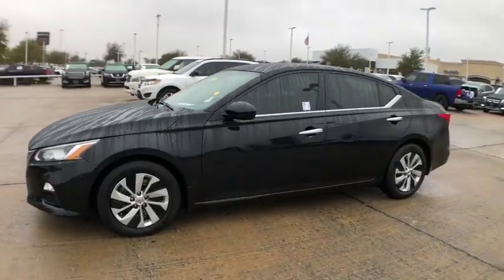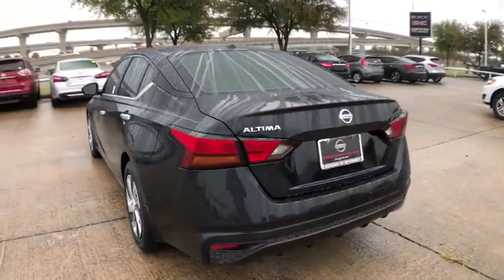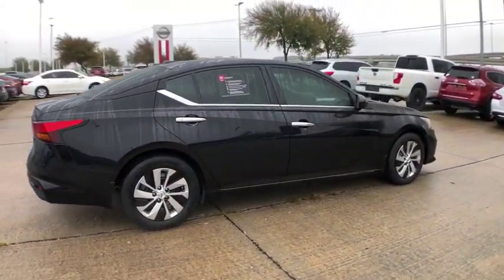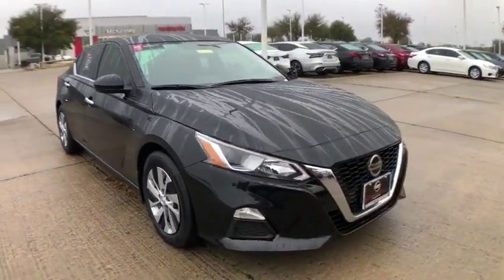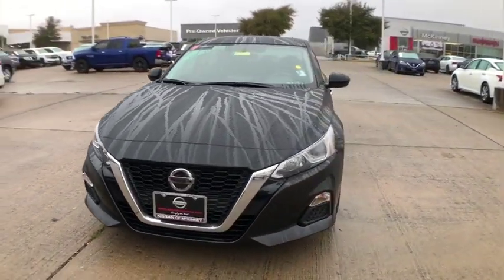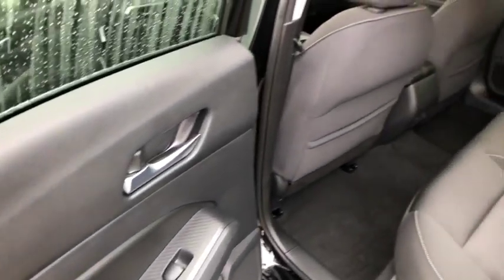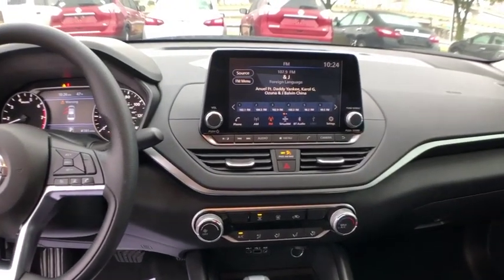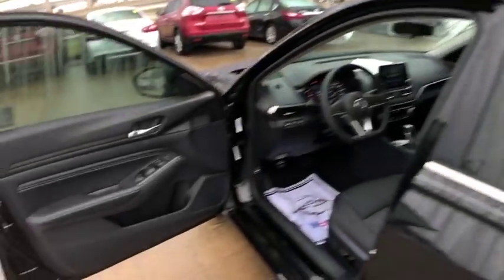2019 Nissan Altima Mckinney, Frisco, Plano, Dallas, Fort Worth, TX KN307154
Super Black Used 2019 Nissan Altima available in McKinney, Texas at Nissan of McKinney. Servicing the Frisco, Plano, Dallas, Fort Worth, TX area.
2019 Nissan Altima 2.5 S - Stock#: KN307154 - VIN#: 1N4BL4BVXKN307154

Certified.brbrSuper Black Clearcoat 2019 Nissan Altima 2.5 S Odometer is 2462 miles below market average! 28/39 City/Highway MPGbrbrBack-Up Camera, Bluetooth for Phone, Power Seat, Remote keyless entry.brbrServing McKinney, Dallas, Fort Worth, Richardson, Frisco, Plano and DFW area! Great selection of Nissan cars, trucks, SUV and Van models for sale. Pre Owned cars, trucks, SUV, Van, Mini Van, available at Nissan of McKinney. Shipping available for customers outside the DFW Metroplex. Call today!